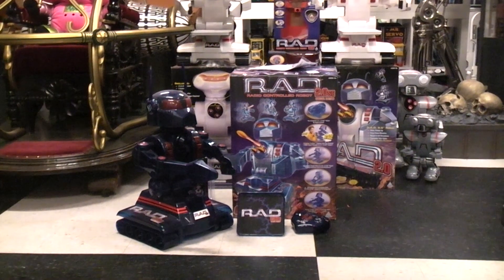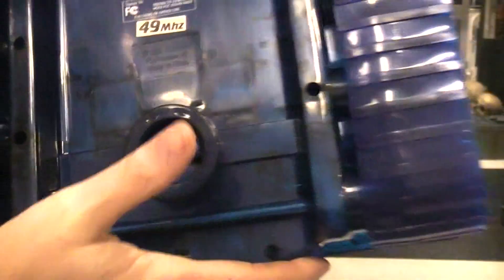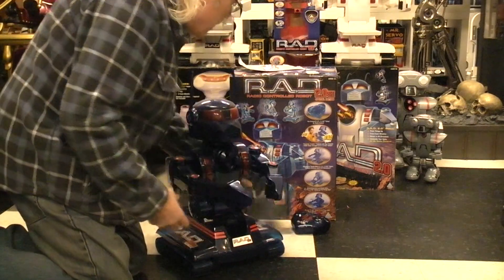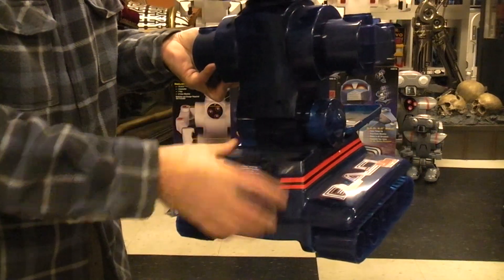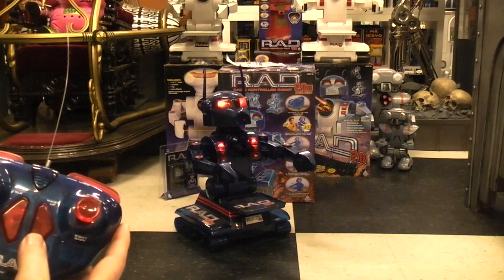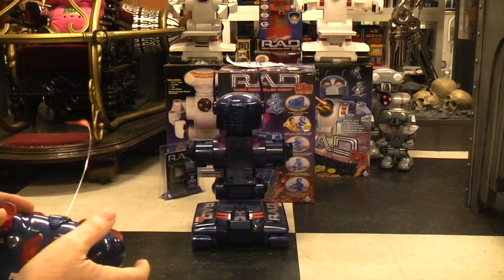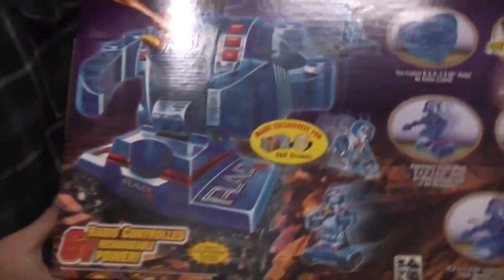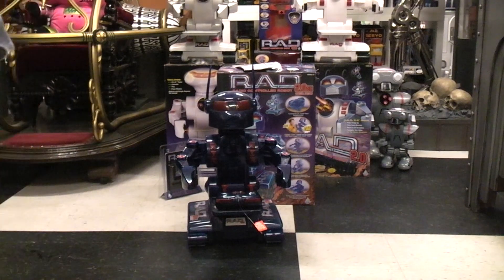1999, R.A.D. 2.0 SE "Special Edition" robot. Part 3 of 5, R.A.D. robots. So expensive !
Sub for more vintage robot videos.